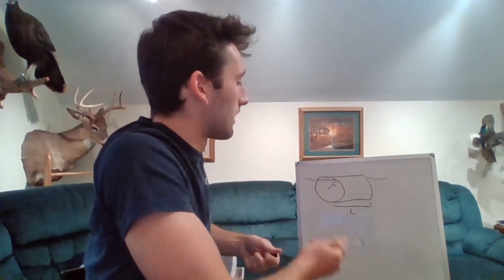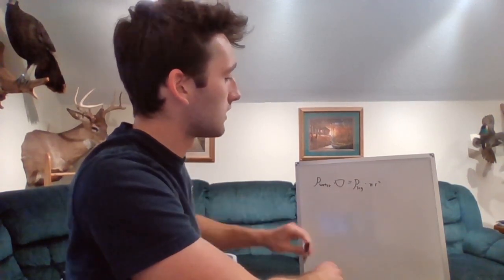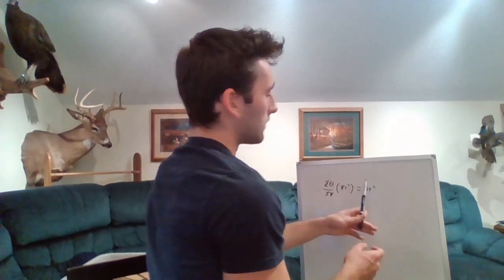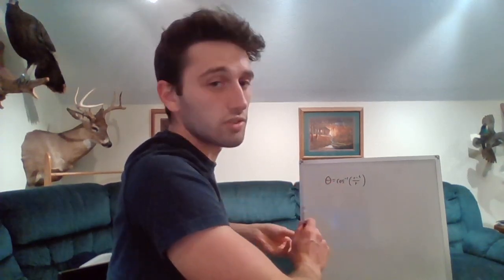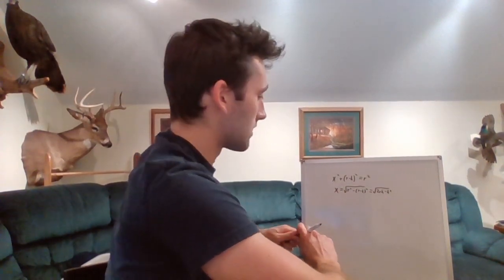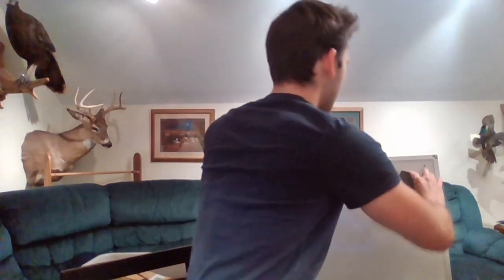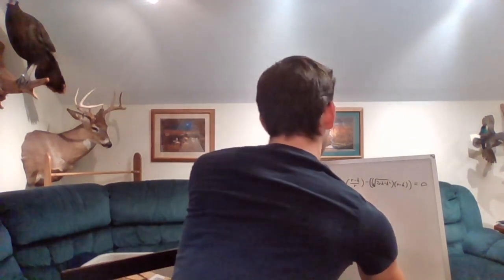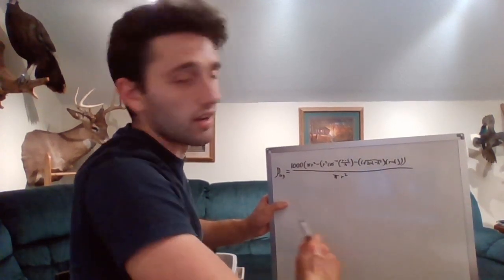Determining the Density of a Floating Log that is a Perfect Cylinder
In this video, we explore how to determine the density of a floating log in water given it is a perfect cylinder.